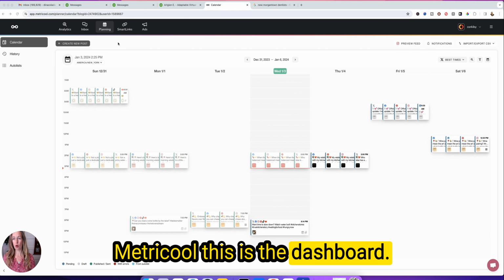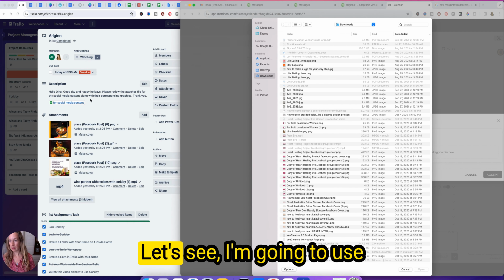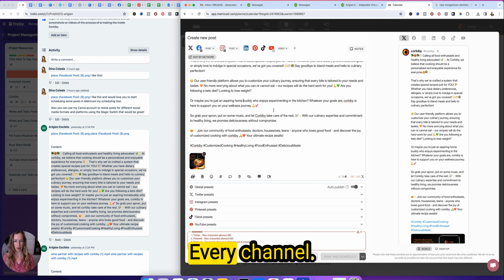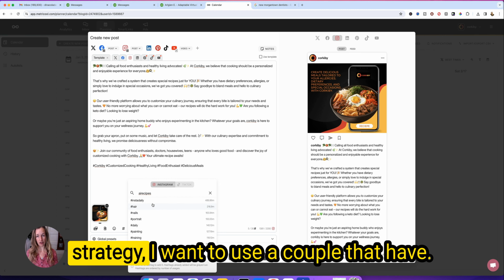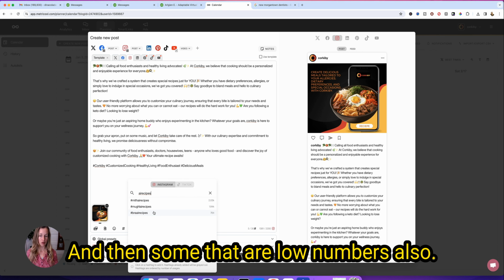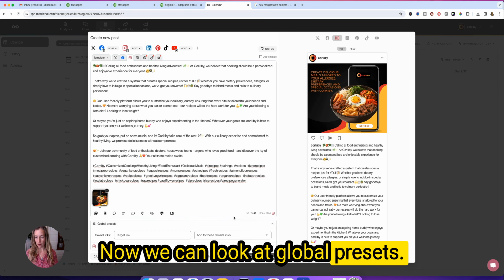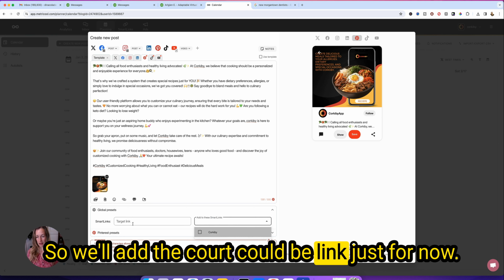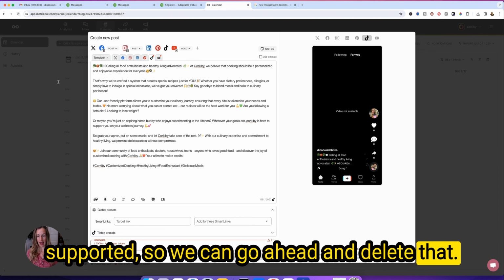📢 How To Bulk Schedule Social Media Posts For Free! 🚀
Hey there, foodie fam! 🍔🍷 Dina's here to spill the beans on how to take your social media game to the next level using Metricool. Whether you're planning Wine Wednesdays 🍷, Friday Funnies 😂, or any other epic posts, Metricool's got your back! Let's dive in 🏊‍♂️.

🗓️ Scheduling Made Easy 🗓️
With Metricool, you can effortlessly schedule your posts for specific dates and times. It's like having your own personal assistant for your social media game. 🤖

📷 Multichannel Magic 📷
You can post on multiple platforms all in one go! Twitter, Facebook, Instagram, LinkedIn, and Pinterest - they're all at your fingertips. 🌐

🧐 Platform-Specific Tweaks 🧐
Metricool even helps you tailor your content for each platform. From character limits on Twitter to the perfect hashtags on Instagram, it's all about optimizing your posts. 📝

📌 Pinterest Perfection 📌
Pinterest lovers, rejoice! Metricool makes it a breeze to create and pin content, and you can even choose your board. 📌

💡 Testing, Testing... 💡
Not sure what works best? Metricool lets you experiment with different post formats and see what resonates with your audience. It's all about finding the sweet spot. 🎯

📹 Video Ready 📹
While TikTok and YouTube are not integrated yet, you can still schedule posts for other platforms.

👩‍💼 Efficiency in a Snap 👩‍💼
With Metricool, you can schedule multiple posts at once, saving you time and energy. It's all about efficiency, baby! 🚀

So there you have it, your ticket to social media stardom 🌟. With Metricool, you'll have more time to sip wine, enjoy delicious food, and live the foodie dream! Don't wait; start supercharging your social media today. 💪